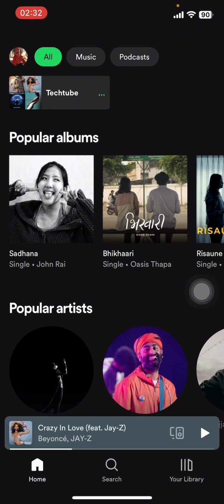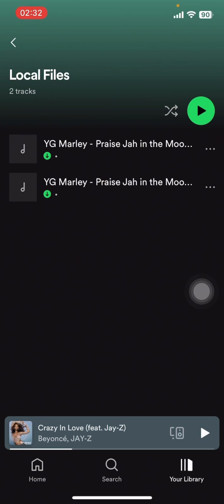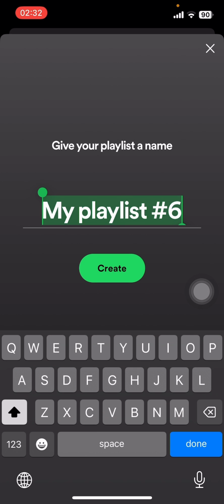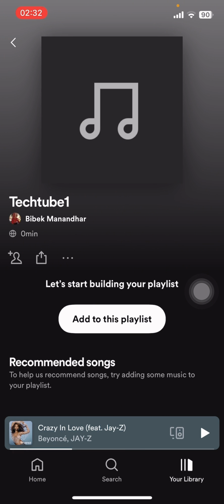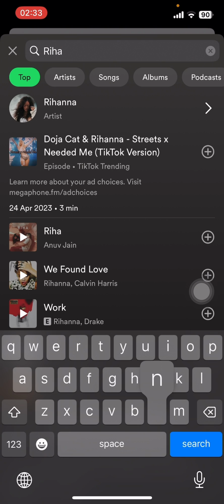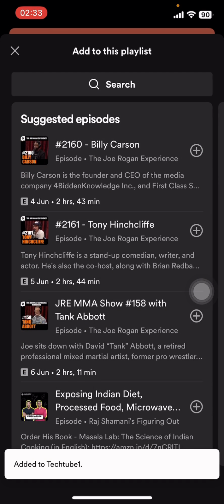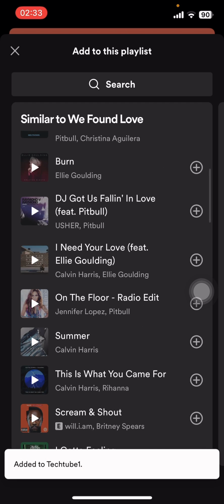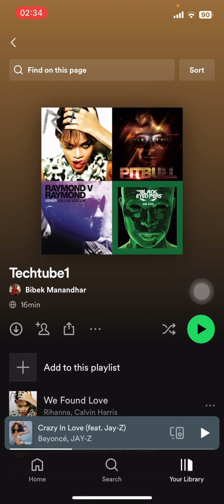How to Make A Playlist On Spotify (2024) | Create Spotify Playlist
How to make a playlist on spotify? Struggling to find the right song for every mood? Spotify playlists are your saving grace! This short video will show you exactly how to create and customize playlists on Spotify. So watch the video till the so that you won't miss any steps on how to make spotify playlist in ioa or android device.